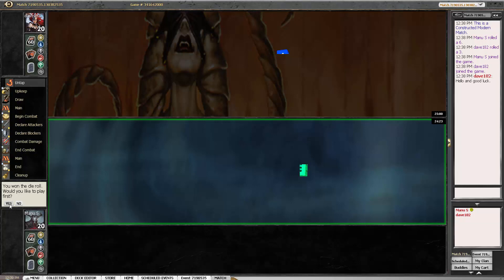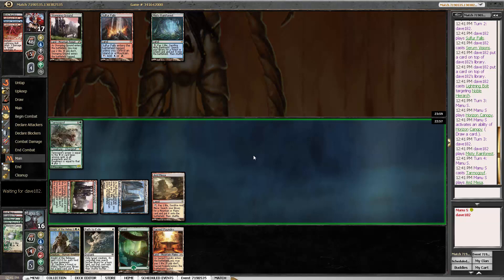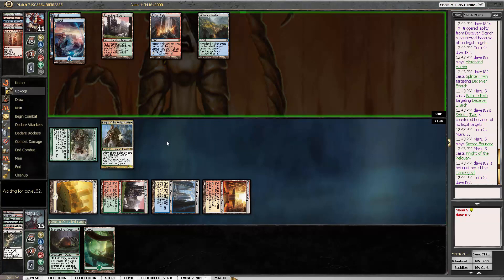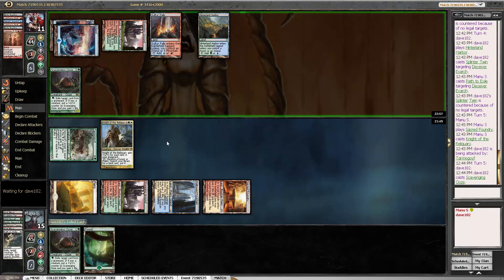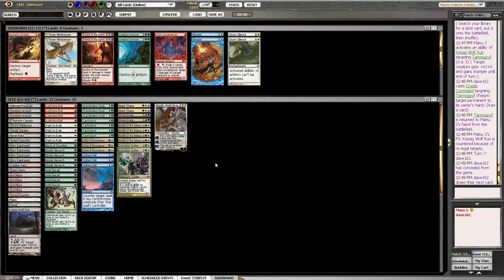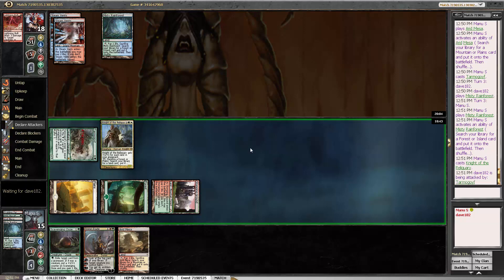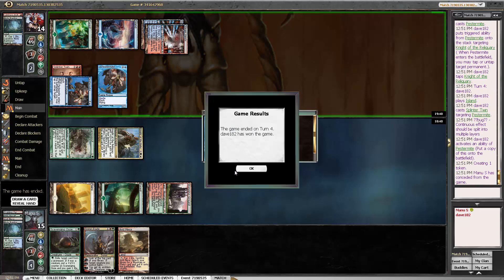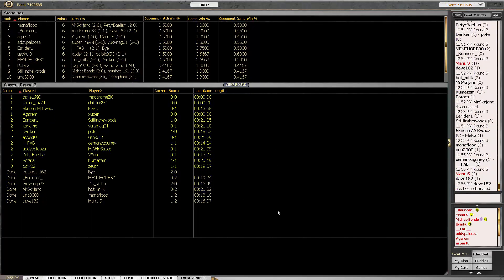MTGMadness Modern DE with Big Zoo: Round 3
Round 3 vs RUG Twin